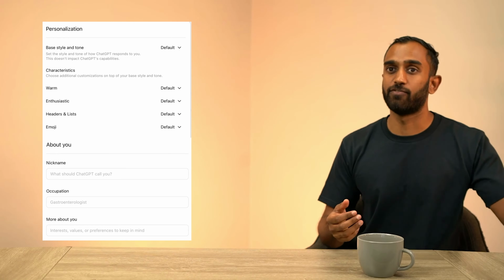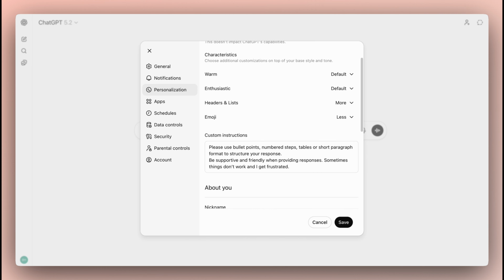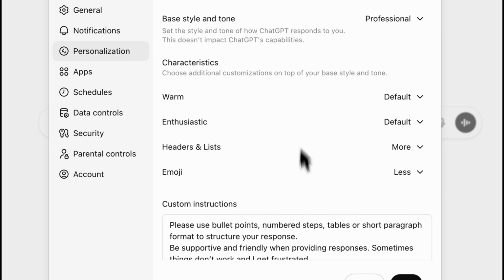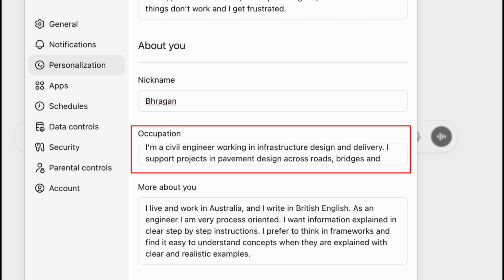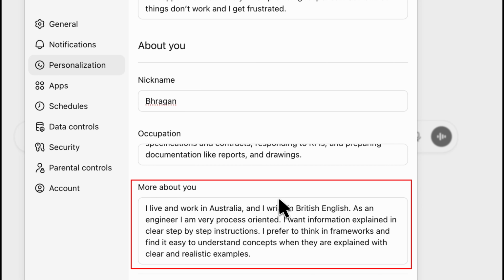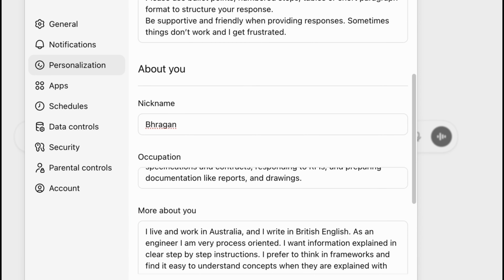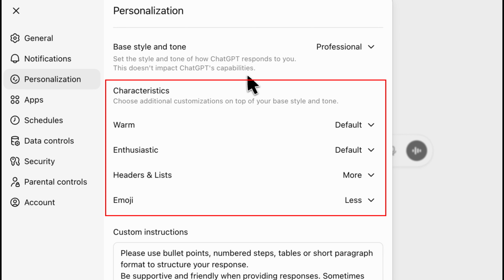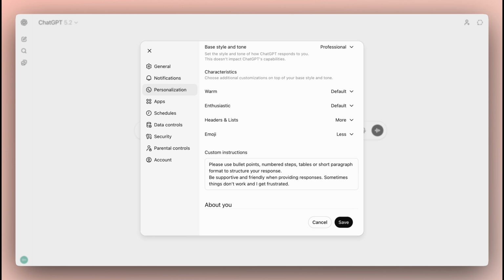Lesson 5: Setting Up Custom Instructions for Your AI Intern | AI for AEC Professionals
AI performs best when it has context. In this video, you’ll learn how to set up Custom Instructions, telling AI who you are, what you do, and how you like to work so it communicates like a teammate who understands your role.

This is the fifth video in our AI for AEC Professionals course, designed to help construction teams use AI in a practical, safe and effective way.

And if you want to stay up to date with short AI lessons, we've launched the Builder's Brain. A weekly newsletter for AEC pros